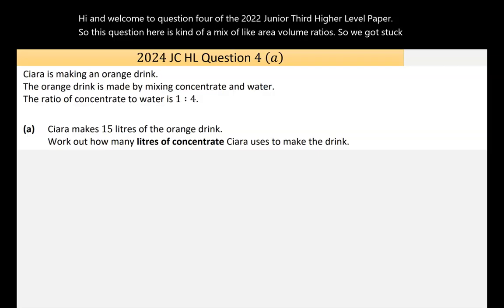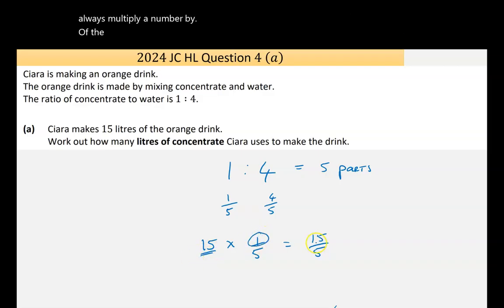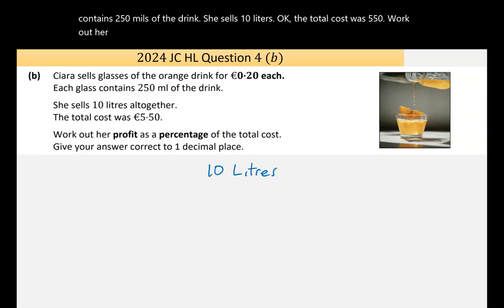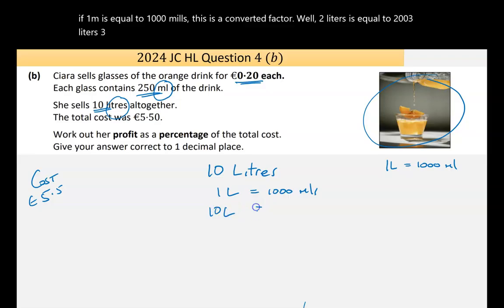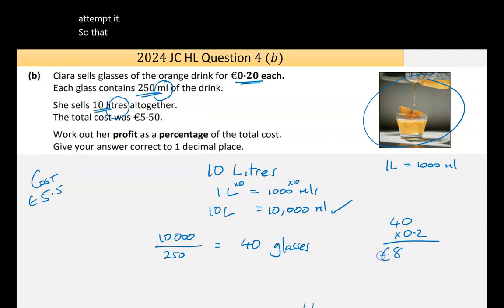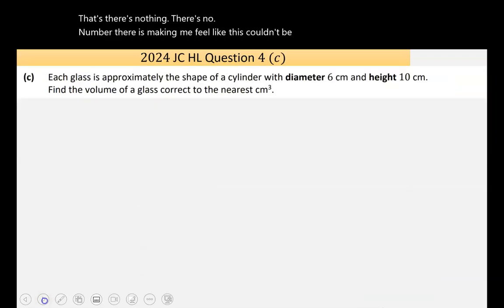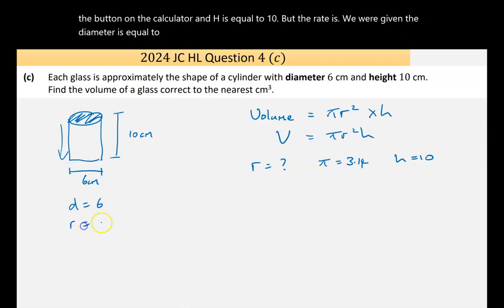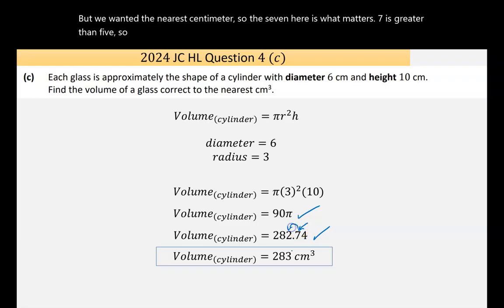2024 JC HL Question 4